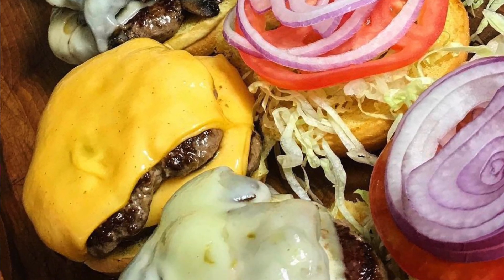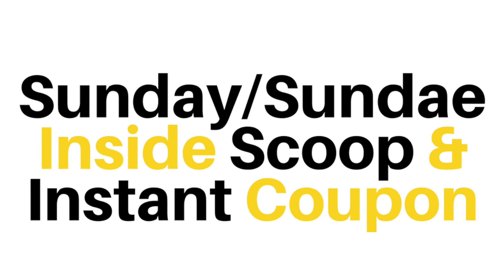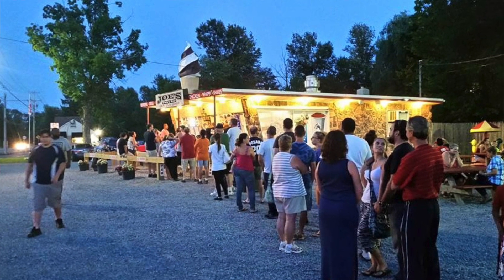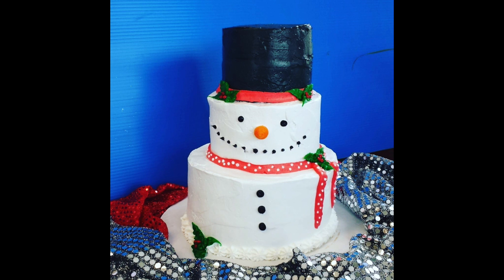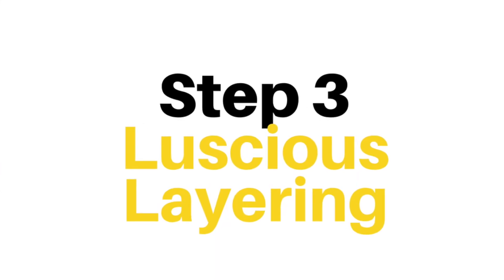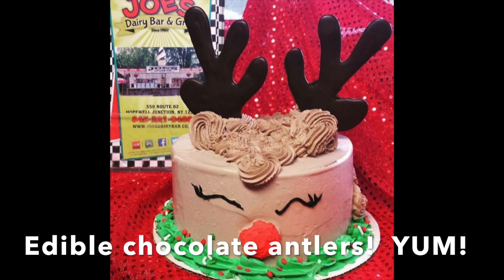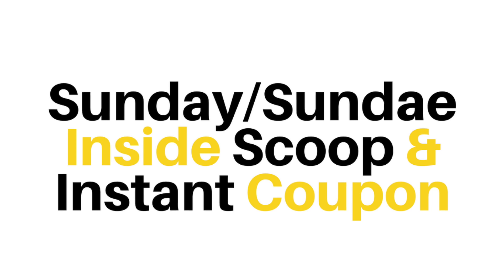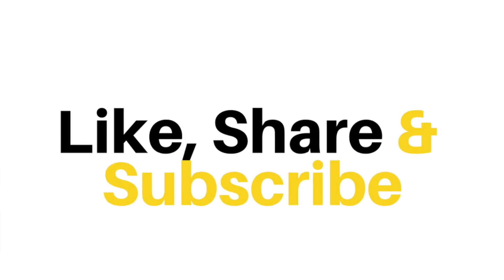Rudolph Cake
Rudolph Cake is a good idea but you can find it at Joe's Dairy Bar?
An ice cream joint?  YUP.  And your Rudolph Cake can be made of baked cake, soft serve ice cream or hard ice cream, no less.  Dutchess County Best Ice Cream is Joe's Dairy Bar and Grill! // 🍦 🍦 💰 Get a discount and ALL the trendy designer dessert news

Joe's Dairy Bar and Grill serves up the best ice cream in Dutchess County and is a multiple award-winning ice cream stand recognized throughout the Hudson Valley.  In this video, we not only go over why Joe's Dairy Bar and Grill is really the place to get the best Rudolph Cake in New York State.

Want to see the Cake Craft World video about how to make a Rudolph Cake?  Here it is

Want to see a Cupcake Jemma video about how to make a Rudolph Cake?